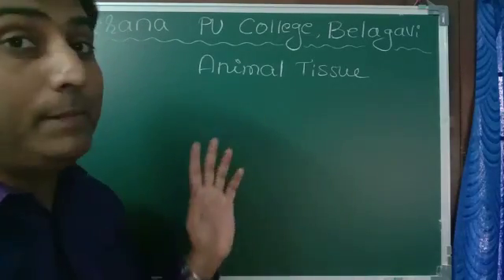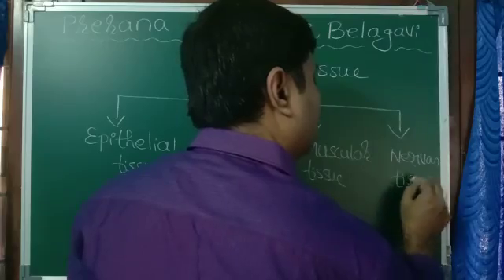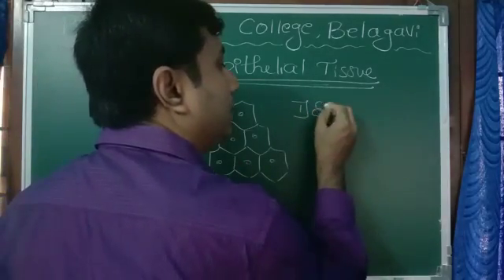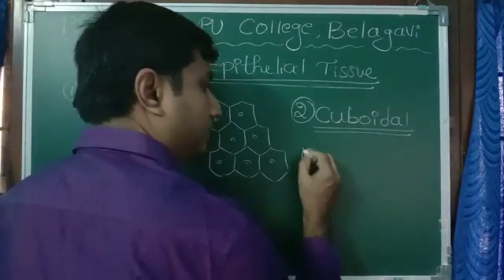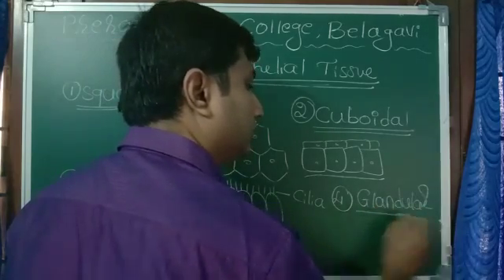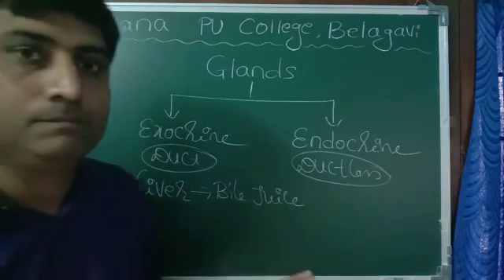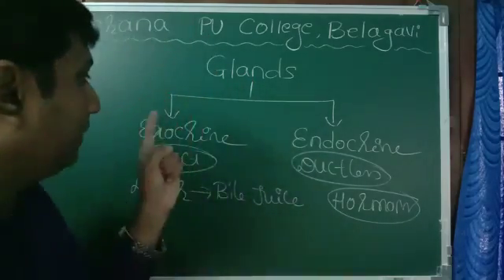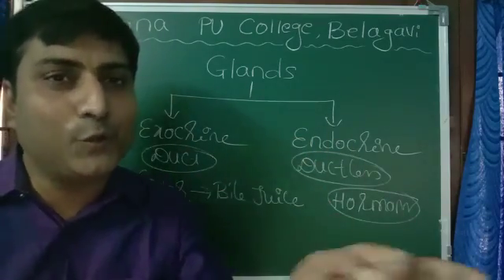Animal tissues 1/4 by Vaibhav Baadkar